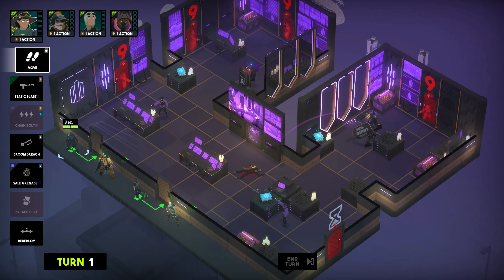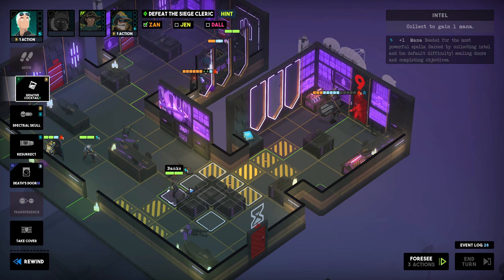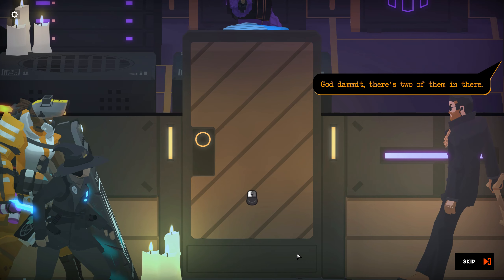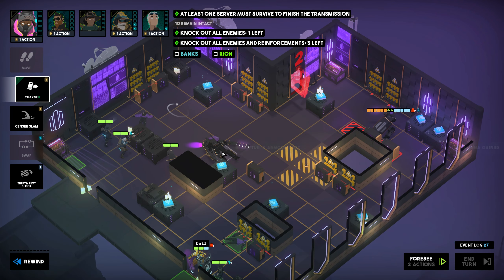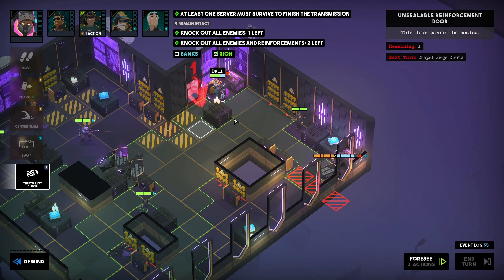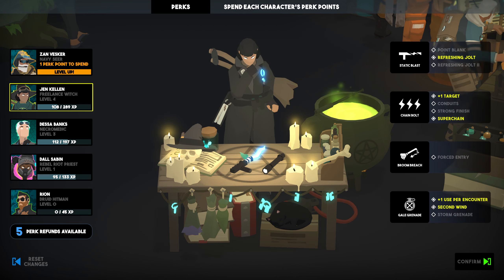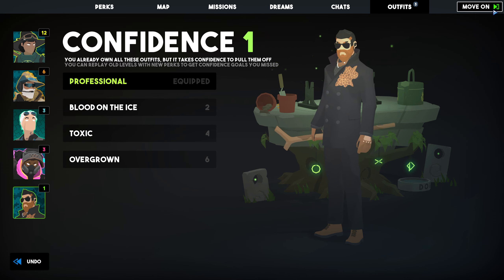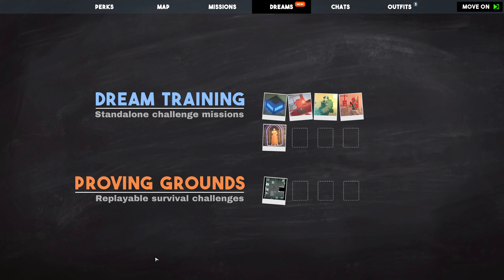The Needlessly Hard Way - Tactical Breach Wizards Ep. 10 [Hard Difficulty]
We continue our playthrough of Tactical Breach Wizards on hard difficulty, as we fight multiple powerful Siege Clerics and recruit another member to the team - or at least try to.

In this episode of Tactical Breach Wizards on hard difficulty, we deal with the aftermath of Liv Kennedy shooting her former ally Rion, the Druid Hitman. We resurrect him to help us fight Siege Clerics and learn more about Kennedy's terrible plan to take all the mana in the world for herself. With our team and Rion focused on the same enemy, we decide to work together for the time being...

Achievements in this video of Tactical Breach Wizards:
• The Needlessly Hard Way

Chapters:
0:00 Intro
0:15 The Siege Cleric
6:14 More Siege Clerics
15:32 Leveling Up
17:43 Rion
21:37 Outro

Tactical Breach Wizards is a tactical, turn-based action roleplaying game developed by Suspicious Developments. We control a small band of wizards, each with a unique set of abilities. Tactical Breach Wizards introduces a unique "Rewind" mechanic that lets players freely try out daring moves and execute risky plans - if they fail, you can always go back to the start and try again. Tactical Breach Wizards also puts emphasis on story and characters: Each mission has your team of wizards come closer to unraveling a magic conspiracy plot and each wizard has plenty of snazzy dialogue to go along with it.

Gameplay in Tactical Breach Wizards focuses on two key aspects: The tactical turn-based combat, in which we control our team of wizards through hazardous situations against a wide variety of magical (and non-magical) enemies, and the roleplaying phase in-between missions, in which we get to know our wizards through dialogue, buil relationships, uncover their past and level up their unique abilities.

For the completionists, Tactical Breach Wizards also offers an entirely cosmetic reward system in the form of confidence goals: Each of your wizards has individual bonus objectives that can be completed on every mission. They are all rather difficult, but successfully mastering them earns you confidence points that can be spend on unlocking new and increasingly ridiculous outfits.

Difficulty-wise, Tactical Breach Wizards offers three difficulty settings, easy, default and hard. On hard difficulty, enemies deal more damage, mana for the most powerful spells is sparse and enemy reinforcements are numerous (and quick on the scene). With a custom difficulty builder, we can increase the challenge of hard difficulty even further and cut our wizards' health in half, offering the most difficult gameplay experience possible.